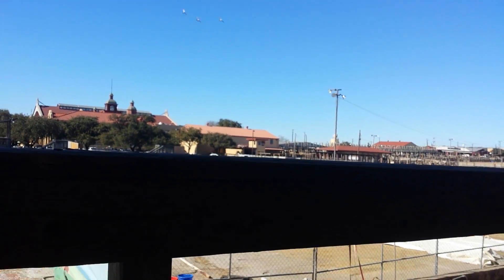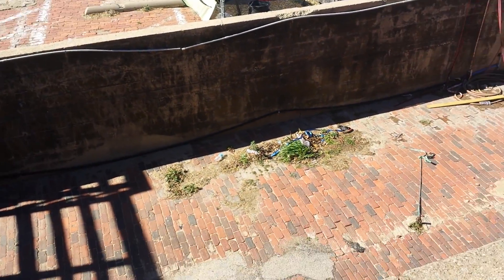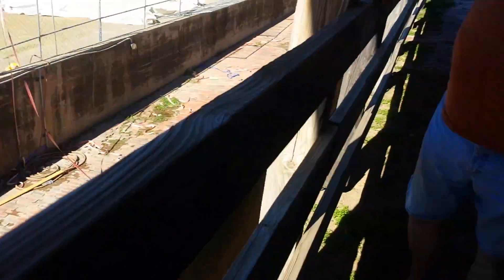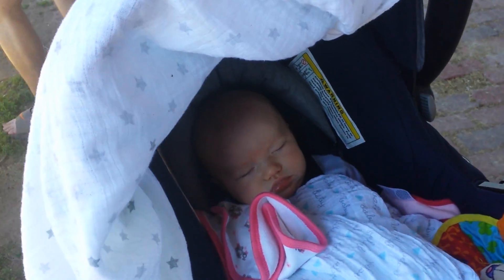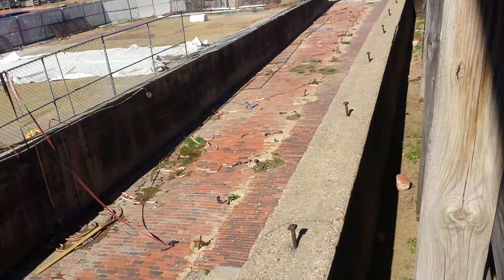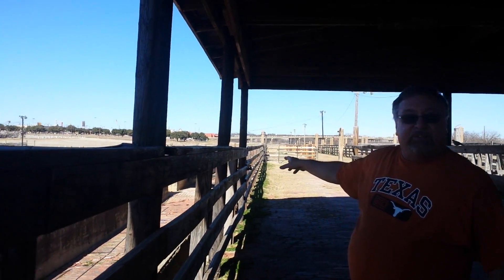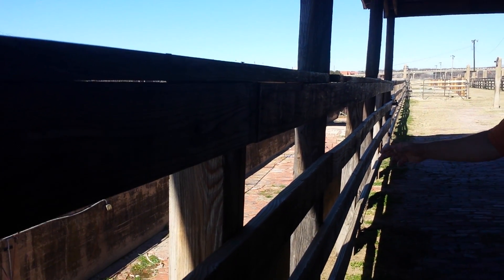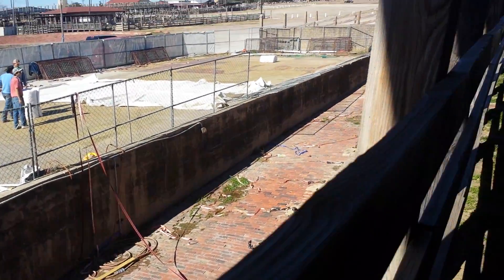Visiting the Dallas Stock Yards